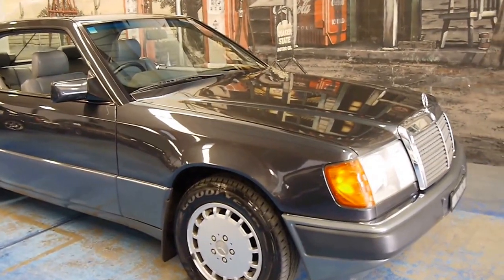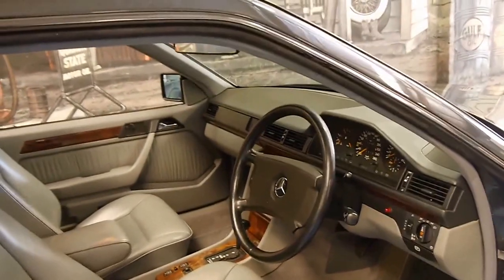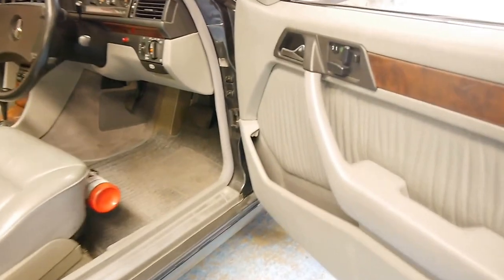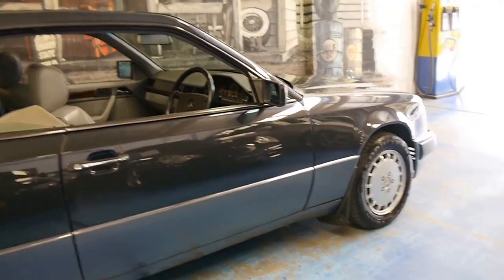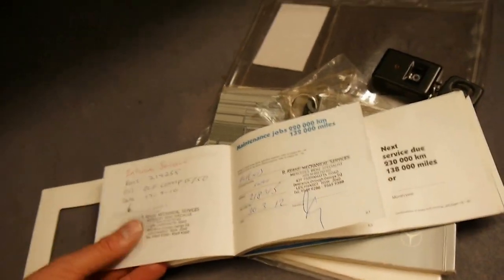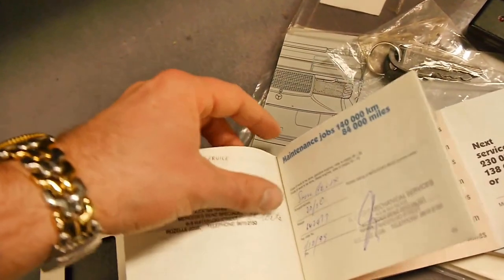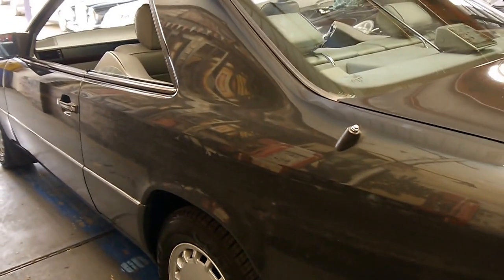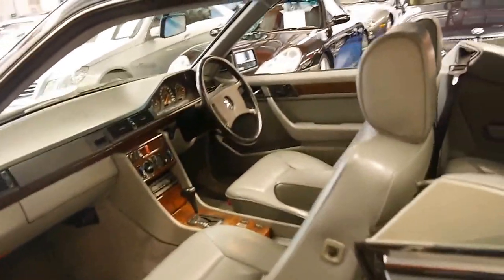Mercedes Benz 300CE-24 Valve